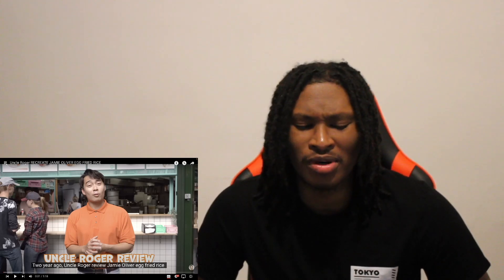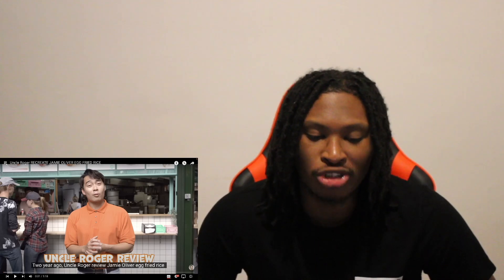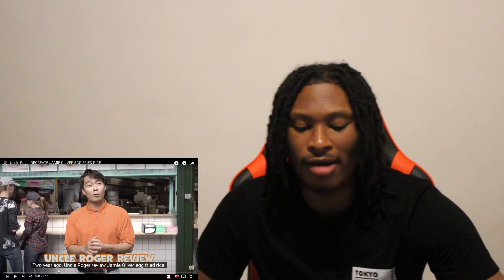THAT LOOKS DISGUSTING!!!!! Uncle Roger RECREATE JAMIE OLIVER EGG FRIED RICE REACTION!!!!!!